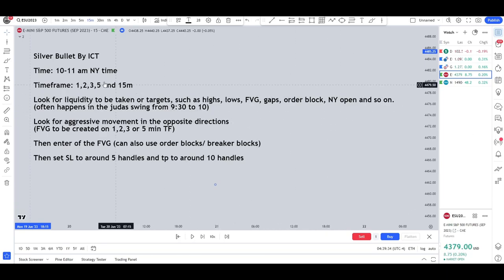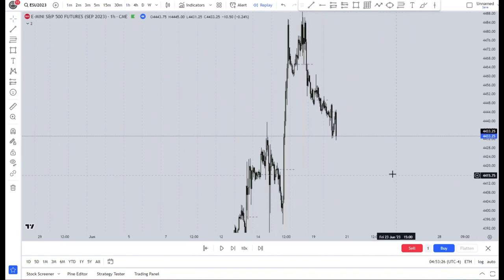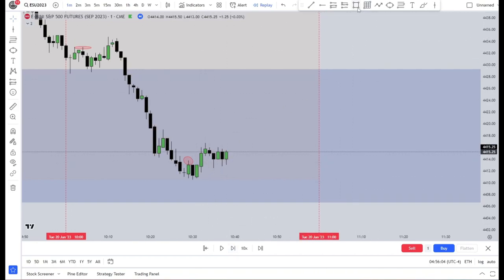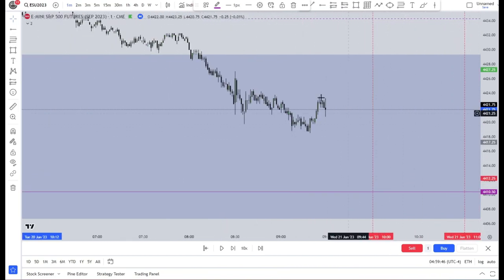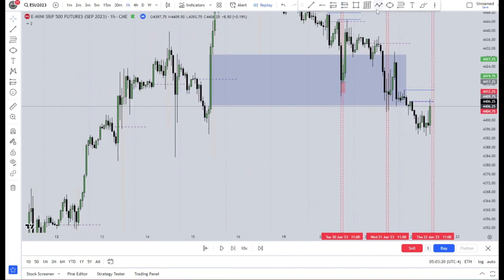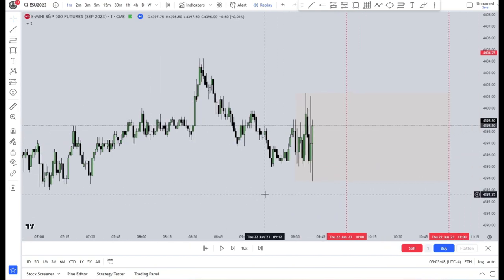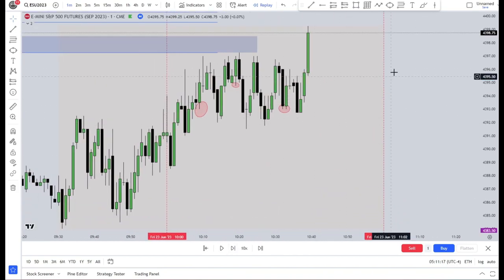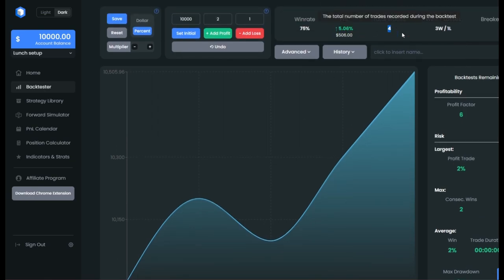Backtesting ICT's Silver Bullet Strategy With a 75% Win Rate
Backtest of ICT Silverbullet Strategy w/ good winrate..

-      Only With This Link